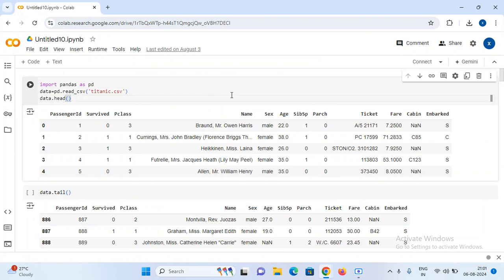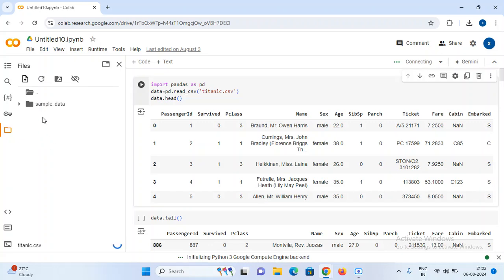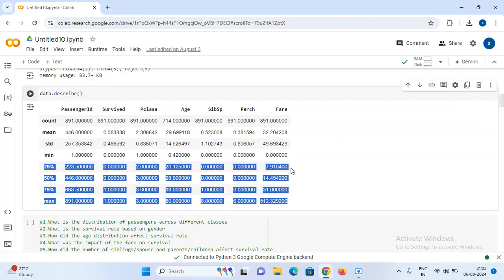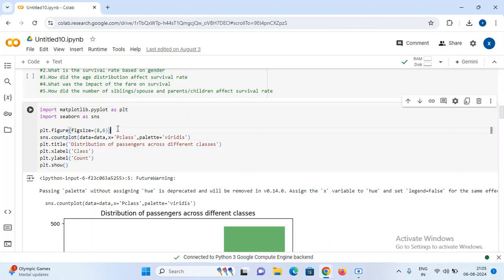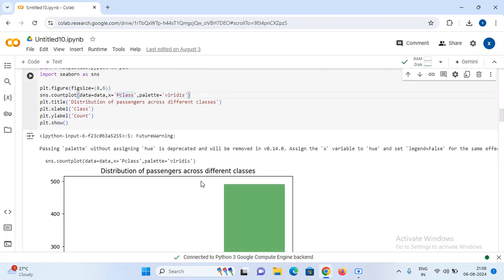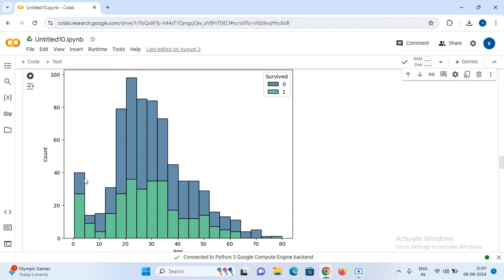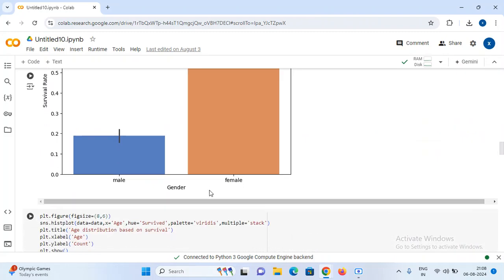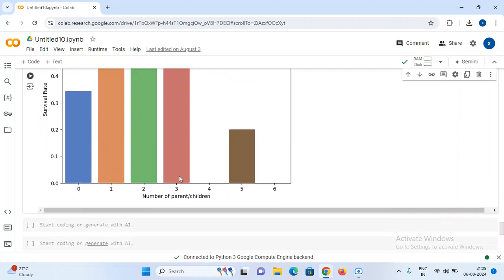Data Analysis Using Titanic Dataset